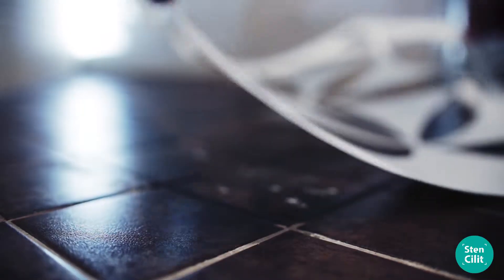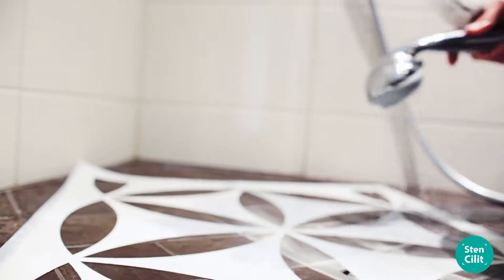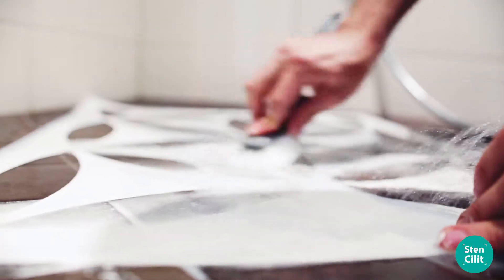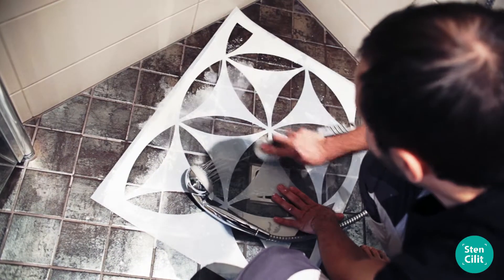Cleaning the stencil tips - easily remove the paint after stenciling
How to easily clean the stencil after stenciling. The best tip is to act fast, don't let the paint dry on the stencil. In case it happened, let the stencil to soak in warm water before cleaning.

Find our large wall stencils for painting at:
AMAZON USA
ETSY Shop

[Stencilit®, your partner since 2013]